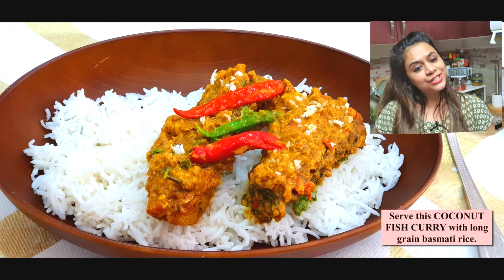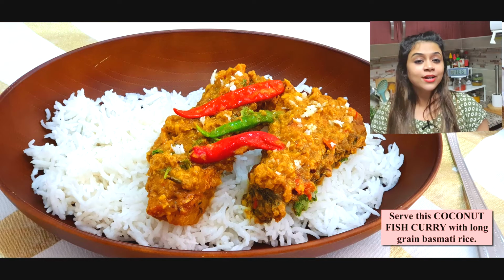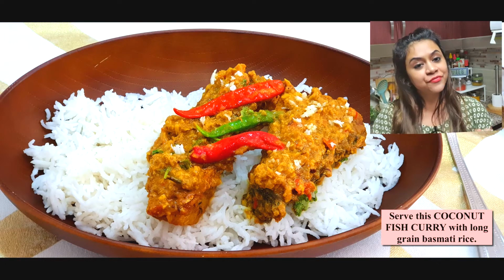COCONUT FISH CURRY/ KATLA FISH CURRY IN DIFFERENT STYLE.DUBAI.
Hello every one . This is Piyali . Well come back to my channel # Household Castle #
Today I have shared one recipe - Coconut fish curry, used Bengali's  favourite fish - Katla, with some twist. Lightly spicy, colorful, & creamy fish curry, have this with long grain basmati rice.
Those who specially get boared , eating or cooking the same curry , try this new recipe at home.
Don't forget to inform me about your experience.
Hope my content will be helpful to all.